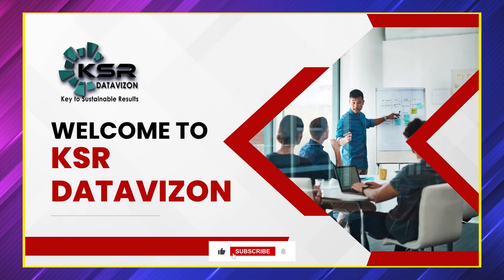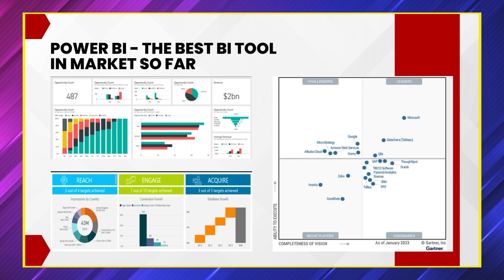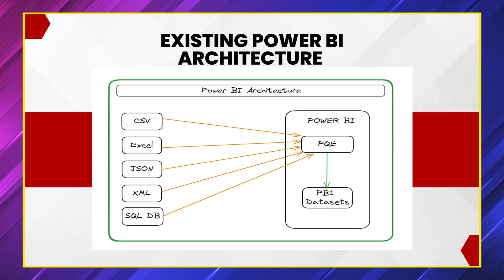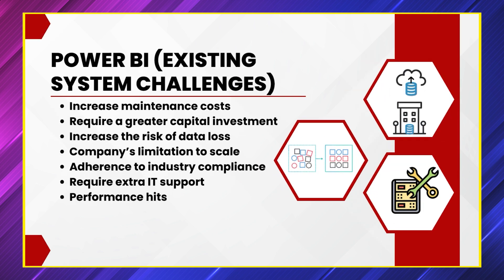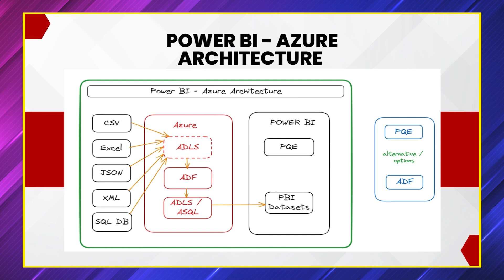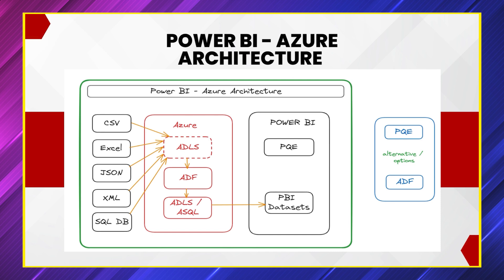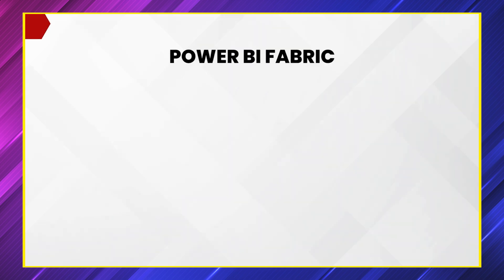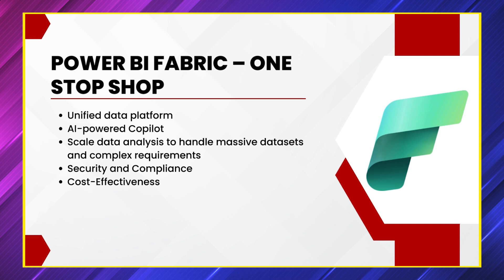Avoid Power BI's Data Limits: Discover Azure Fabric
Join us in exploring the world of Power BI limitations and discover how Azure & Fabric provide the solutions you need! As a Power BI developer, you're aware of the infrastructure challenges in data management and transformation. This video equips you with insights into overcoming these hurdles using Azure's robust cloud services and Microsoft's innovative Fabric solution. Take a look at our demo classes for one week before making any decision. Register now and elevate your data skills with our expert guidance. for more information and connect with our course advisors to preview upcoming classes. Don't miss out on transforming your tech career with KSR Datavision!

CHAPTERS:
00:00 - Introduction
01:10 - Power BI Limitations, Challenges, Features
05:00 - Azure Data Factory, Data Integration, ETL
06:55 - Power BI Fabric, Data Modeling, Analytics

Enroll in our new batch every month. Kickstart Your Career with Our Full Stack Power BI with Microsoft Fabric Course 2024.

here's a breakdown of Azure and Fabric for Power BI:

Azure and Power BI:

Azure is a cloud computing platform from Microsoft that offers a variety of services, including data storage, analytics, and artificial intelligence. Power BI is a business intelligence (BI) tool that allows you to visualize and analyze data.
Together, Azure and Power BI can be a powerful combination for businesses of all sizes. Azure provides the scalability and flexibility that Power BI needs to handle large datasets, and Power BI provides the visual tools that users need to make sense of their data.
Here are some of the benefits of using Azure and Power BI together:
Scalability: Azure can scale to meet the needs of your business, no matter how large or small your data sets are.
Flexibility: You can deploy Power BI in the cloud, on-premises, or in a hybrid model.
Security: Azure provides a secure cloud environment for your data.
Analytics: Azure offers a variety of analytics services that can be used with Power BI, such as Azure Machine Learning and Azure Cognitive Services.
Visualization: Power BI provides a variety of visual tools that can be used to make your data easy to understand.
Collaboration: Power BI allows you to share your reports and dashboards with others.
Microsoft Fabric
Microsoft Fabric is a new, unified analytics platform that brings together all the data and analytics tools that organizations need in one place. It integrates technologies like Azure Data Factory, Azure Synapse Analytics, and Power BI into a single unified product.
Fabric is still in preview, but it has the potential to revolutionize the way businesses use data.
Here are some of the benefits of using Fabric:

Simplicity: Fabric makes it easy to find, prepare, and analyze your data.
Collaboration: Fabric fosters a collaborative data culture by making it easy for people to share data and insights.
AI-powered insights: Fabric uses AI to help you get more insights from your data.
Cost-effective: Fabric is a pay-as-you-go service, so you only pay for what you use.

Fabric is a new platform that has the potential to revolutionize the way businesses use data. If you're looking for a simpler, more collaborative way to get insights from your data, then Fabric is worth considering.